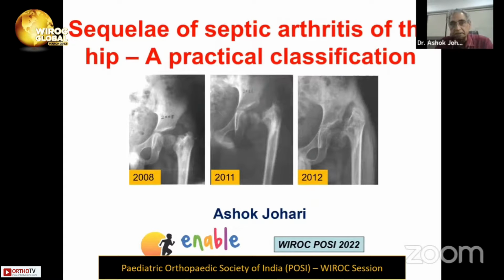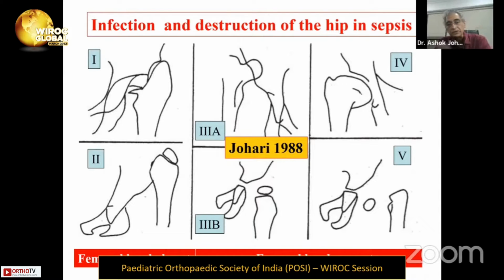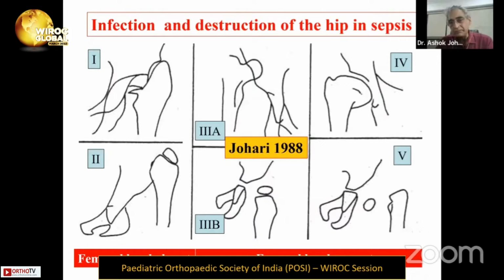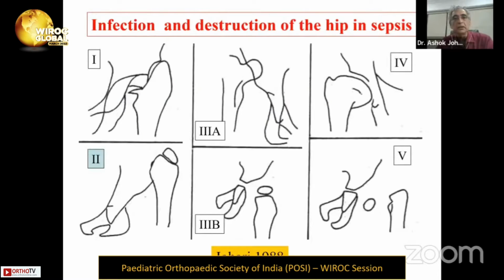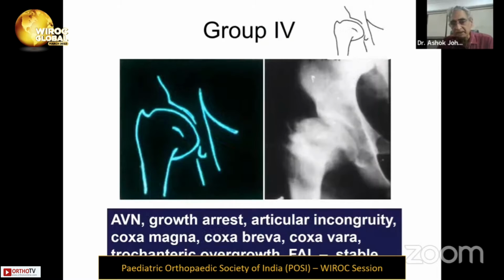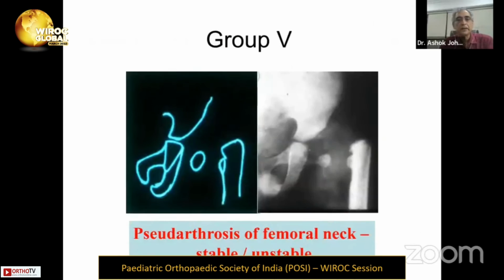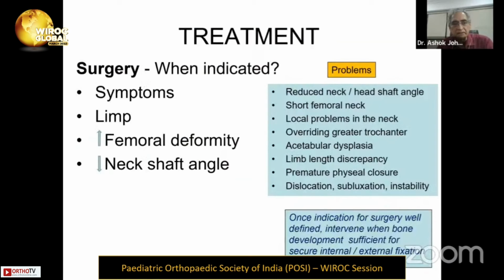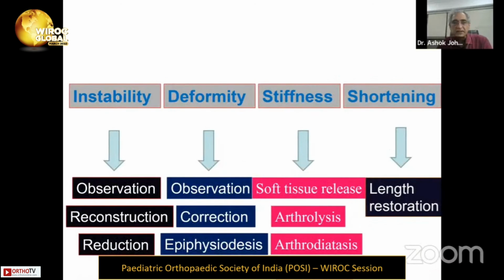"Wiroc Global 2022: Predicting Scaphoid BAL Fracture Outcomes - Amit Gupta"